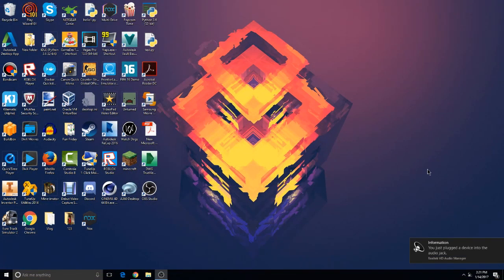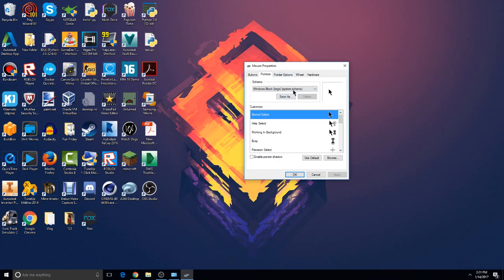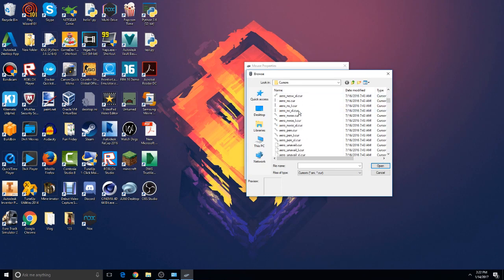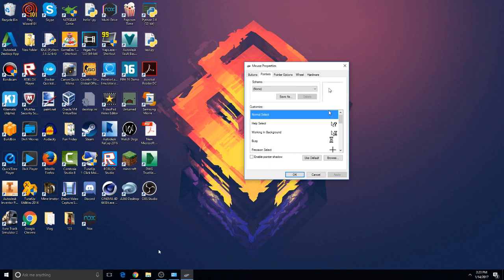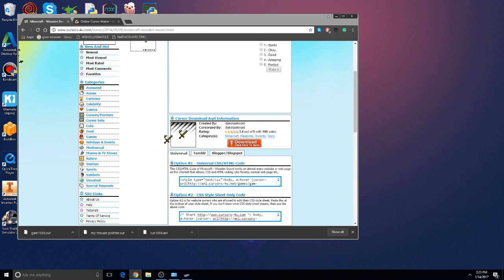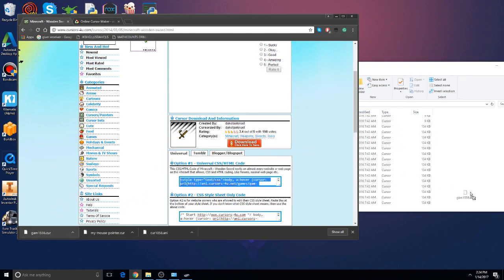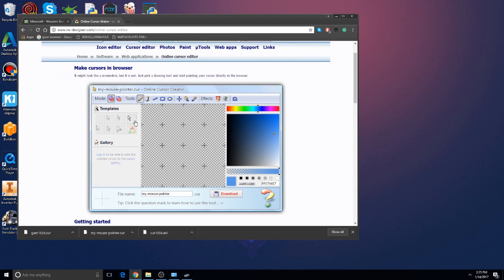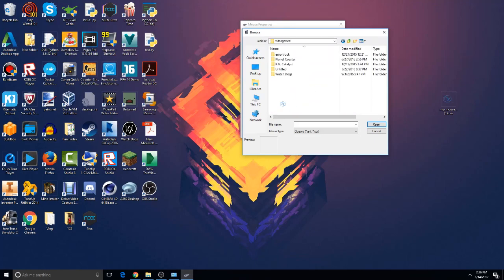How To Change Your Cursor - Windows 10 - 2024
this is a simple way for changing the cursor color or even the characteristic. The mouse courser has a another way for changing it by bring up the Command+R and type miscrosoft./mousecursor.